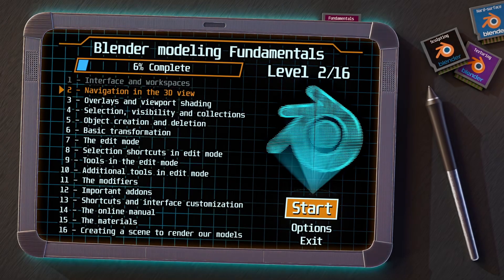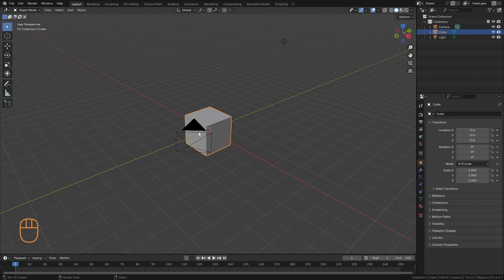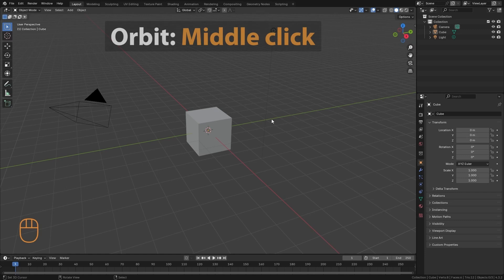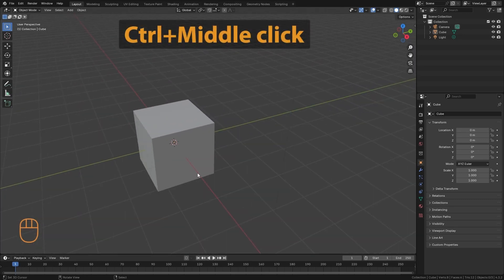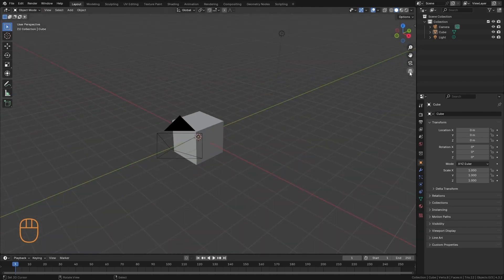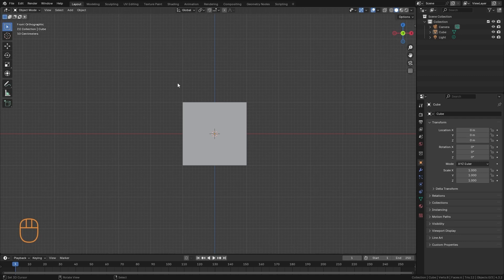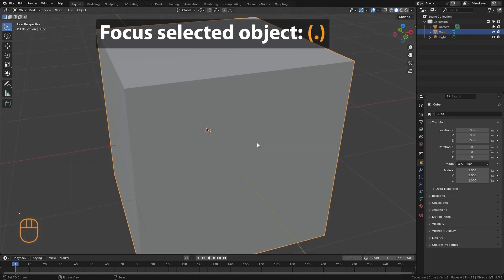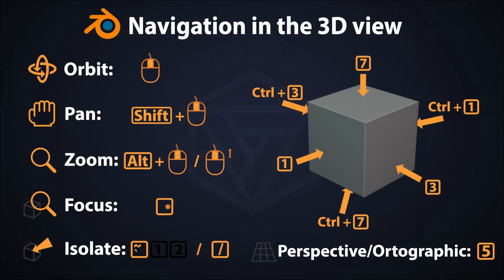Blender 4.3 fundamentals: Master the navigation in the 3d view [EN]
Blender Fundamentals: Navigating the 3D View
In this second episode of the Blender Fundamentals series, we dive into one of the most essential skills for working in Blender: navigating the 3D view. In this video, you’ll learn:

How to orbit, zoom, and pan effectively.
Mastering navigation shortcuts for speed and efficiency.
Adjusting the camera and exploring the perspective and orthographic views.

📌 What will you learn in this series?
This series is designed for beginners looking to master the technical side of Blender in a simple and organized way. From navigation and transformation tools to modifiers and materials, you’ll gain a solid foundation for using Blender confidently.